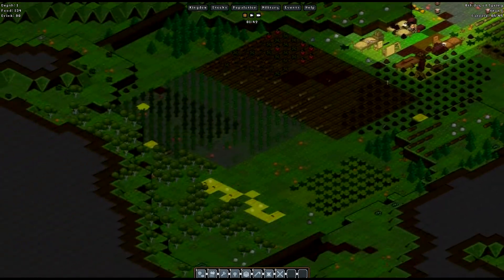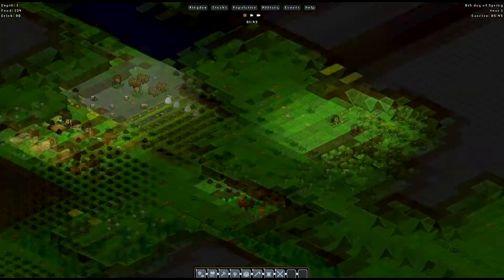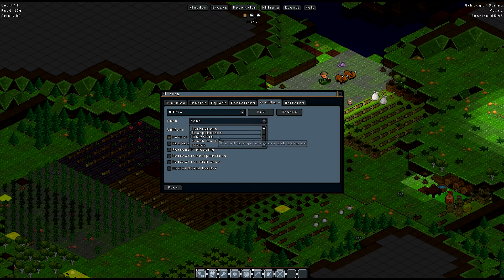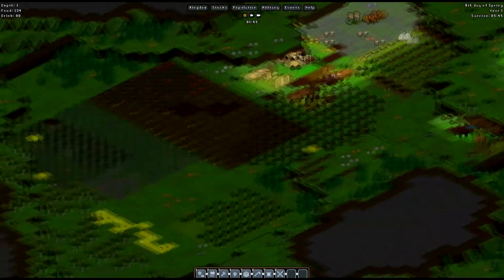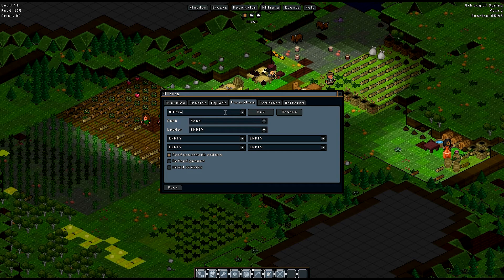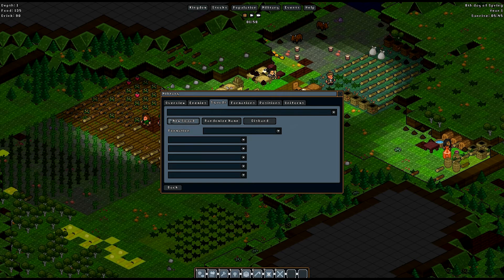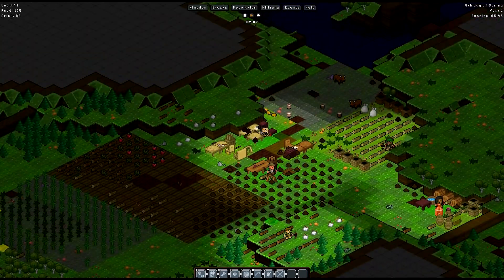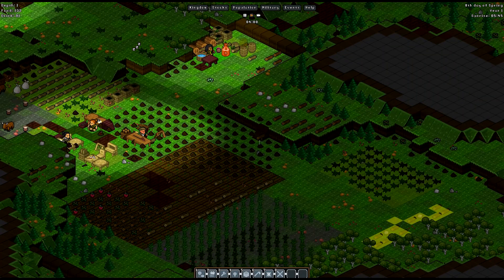[04] The Not So Great Hall - Gnomoria: Cudgeldeer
Time has been rushing by! It is already halfway through our first season and while we have accomplished much, there is still so much left to be done in preparation for Summer and the dangers it will bring.

In preparation for the upcoming goblin raids we spend some time getting the gnomes set up in a militia of sorts. The gnomes that are present in the kingdom right now are not the trained military gnomes fabled throughout the lands, they are only crafters and laborers, but they still know how to handle the tools of war in times of need, and they will not back down from danger when the time comes. They have worked hard for this land already, and they will spill blood to maintain their hold on the area if it comes to that.

While most of the laborers are still hard at work tending the fields and bringing in food, the crafters are busy setting up the last of the makeshift walls. They are still simple and crude soil barricades, but they will be sufficient to deter the early goblin advances.

And finally, Jabba, our miner sets to work clearing out the shell for what will someday soon become our great hall. It is not yet much to look at, merely a cavern of stone littered with pebbles and soil from all the mining. The gnomes, however, can look at it with pride, knowing that soon it will be the crown jewel of the kingdom, a great dining room full of music, food, laughter, and drink, with a balcony to overlook the land that they themselves helped to shape.

Gnomoria is currently available in Early Access on Steam and may also be purchased directly through the developer using the following